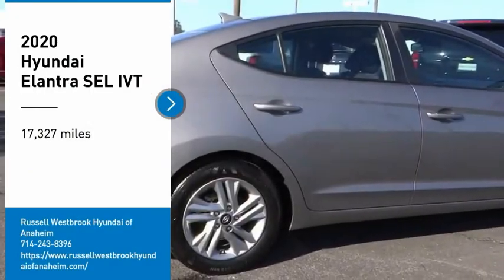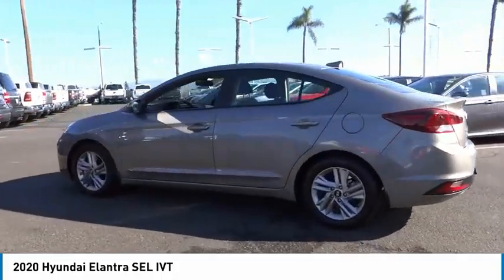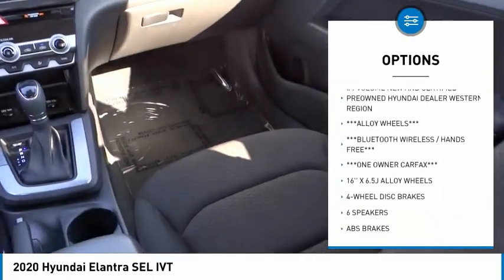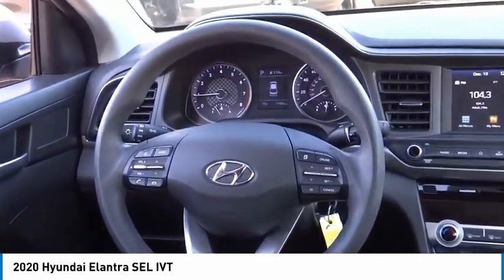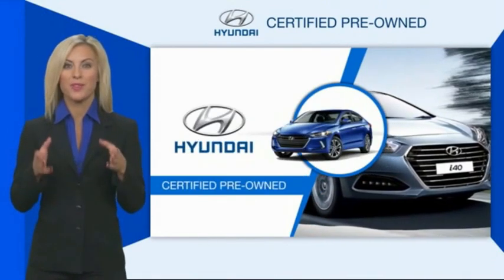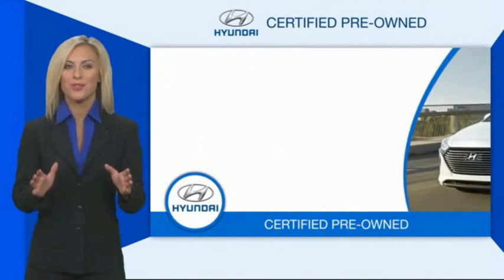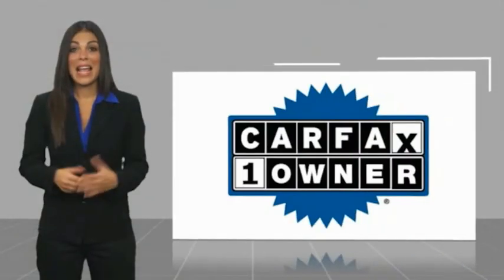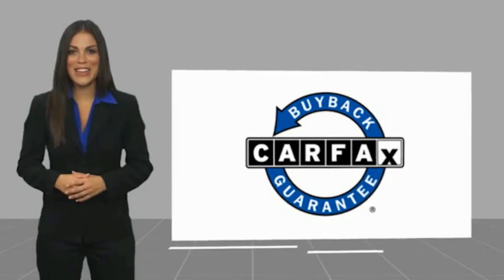2020 Hyundai Elantra TA13317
2020 Hyundai Elantra SEL IVT

1271 S. Auto Center Dr.

2020 Hyundai Elantra Fluid Metal IVT 2.0L 4-Cylinder DOHC 16V 30/40 City/Highway MPG Clean CARFAX. Financing available on approved credit. Trade-ins accepted. Subject to prior sale. All Pricing and Advertised Prices for any/all vehicles offered for sale does not include dealer installed accessories which can be purchased for an additional cost. No sales to Dealers, Brokers or Exporters. For out of state purchase, customers must be present to purchase. If shipping is required, dealership must facilitate; no exceptions. Prices are plus government fees and taxes, any finance charges, $85 documentary fee, $29 electronic registration fee, any emission testing charge and $1.75 per new tire state tire fee. We make every effort to provide accurate information, but please verify before purchasing. Images, prices, and options shown, including vehicle color, trim, options, pricing and other specifications are subject to availability, incentive offerings, current pricing and credit worthiness. Images are for illustrative purposes only.